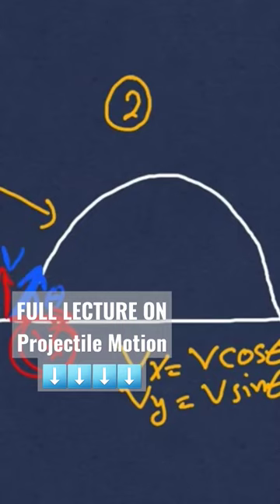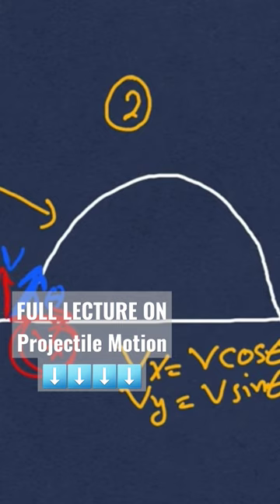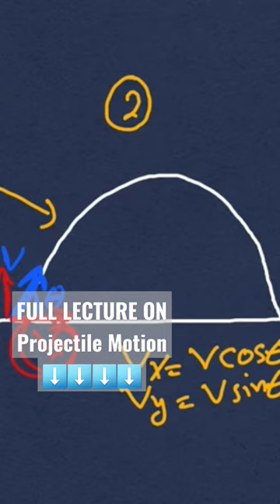Projectile Motion : 🗯(Physics Simplified)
In this video, we will learn about projectile motion, a type of motion in which an object is launched into the air and follows a parabolic path under the influence of gravity.

Projectile motion is a common concept in physics and is used to model the motion of objects such as balls, rocks, and missiles. It is important to understand the principles of projectile motion in order to predict the trajectory of an object and calculate its range, maximum height, and time of flight.

There are several key factors that influence the motion of a projectile, including the initial velocity of the object, the angle at which it is launched, and the gravitational acceleration of the environment.

To analyze projectile motion, we can use the equations of motion, which describe the relationship between the position, velocity, and acceleration of an object. These equations allow us to calculate the position of the projectile at any given time, as well as its velocity and acceleration.

In this video, we will explore the concepts of projectile motion in detail, including the trajectory of a projectile, the range of a projectile, and the factors that influence its motion. We will also practice solving problems involving projectile motion using the equations of motion. By the end of this video, you should have a good understanding of projectile motion and be able to apply these concepts to real-world situations.